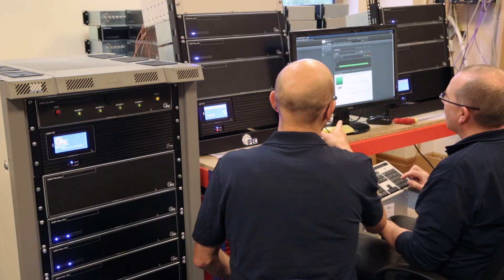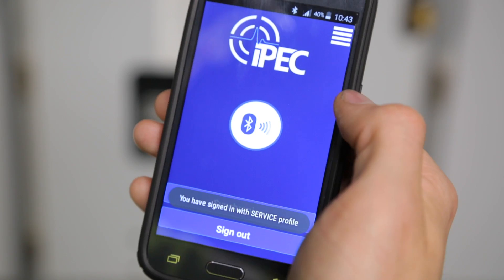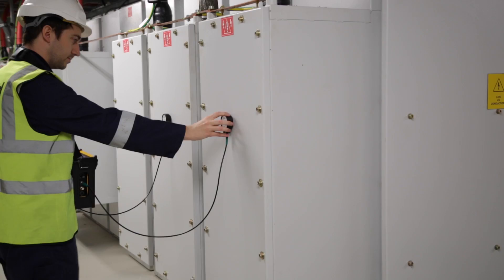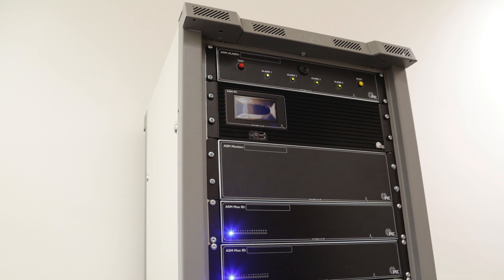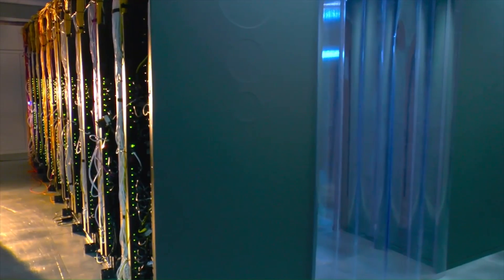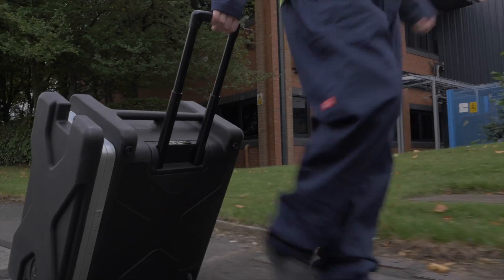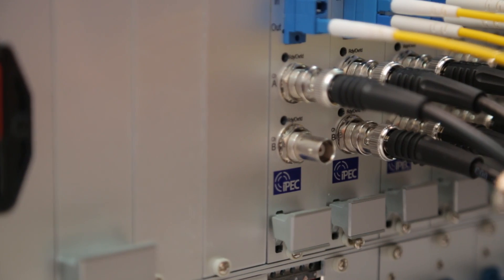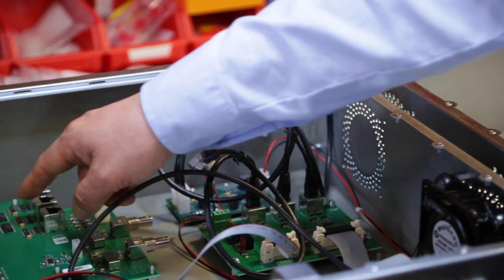About IPEC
IPEC are experts in On-line Partial Discharge (PD) testing of MV and HV plants. We develop world leading technology in the detection and location of PD in cables, switchgear and accessories. The ASM, our PD monitor for permanent installation, is used on over 3,500 HV assets around the world; by both utilities and industrial.

Based in Manchester in the UK, IPEC offer turnkey solutions for asset monitoring and testing. Our products range from simple to use instruments for routine spot testing, to sophisticated permanently installed systems that can, for instance, be used to monitor every joint and termination on a 20km long EHV cable.
Partial Discharge detection and location in MV, HV and EHV power cables.

- Commissioning testing for PD in newly installed HV subsea cables
- Location of PD cable terminations
- PD Detection and location in critical MV switchgear
- Long term PD monitoring
- Routine PD spot testing
- Personnel safety devices